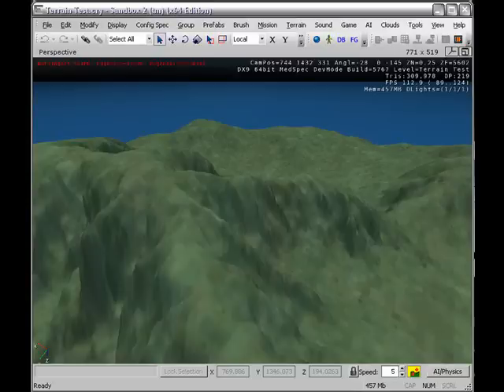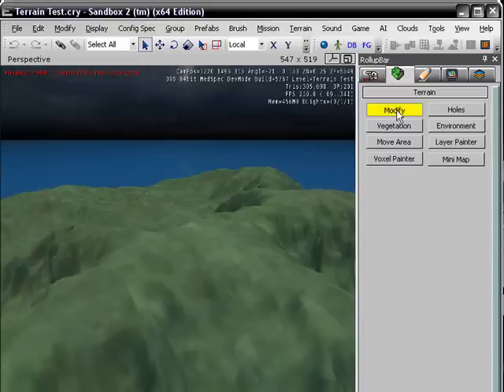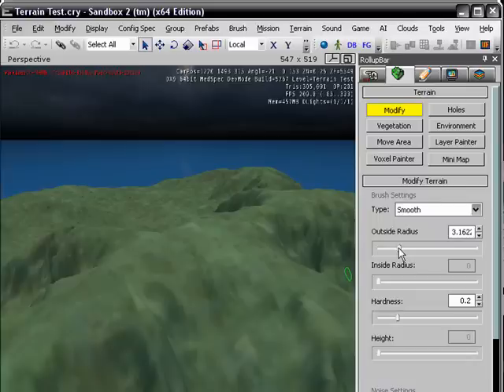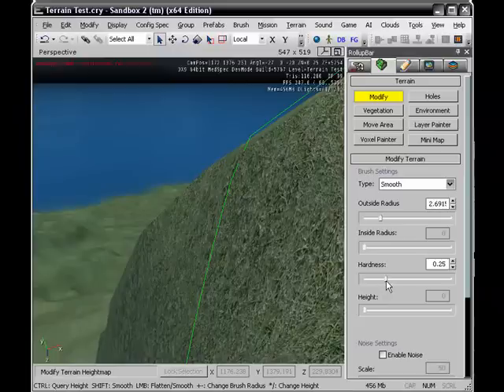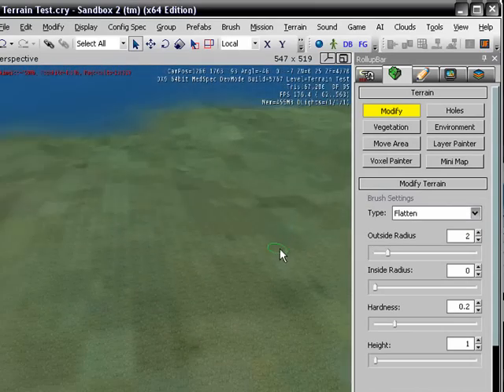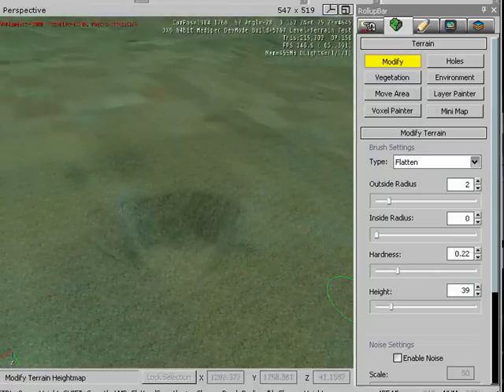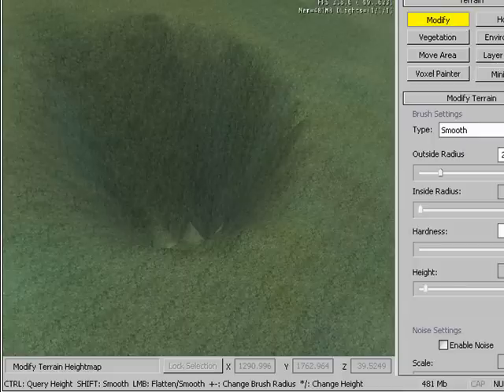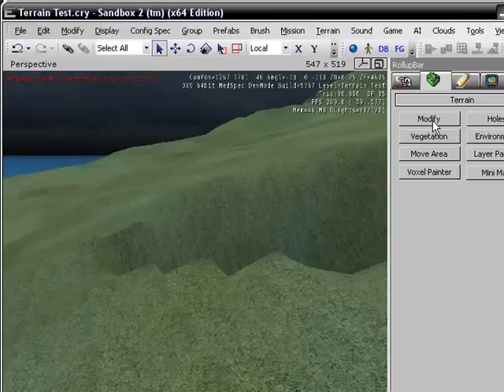Crysis Sandbox Tutorial 25 Modify Terrain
Crysis Sandbox2 Tutorial 25 Modify Terrain